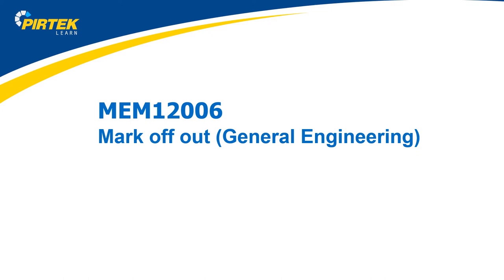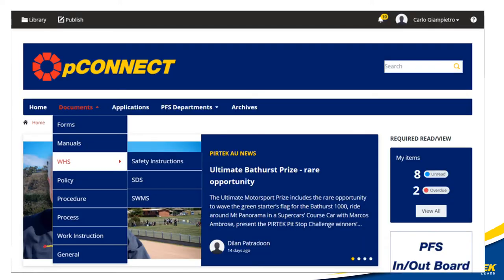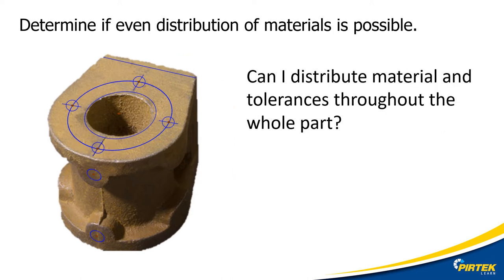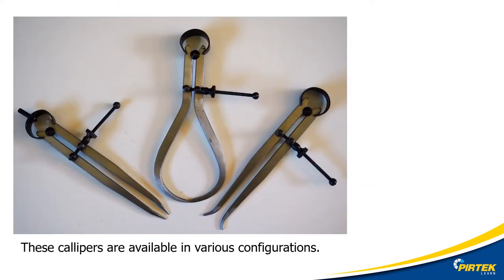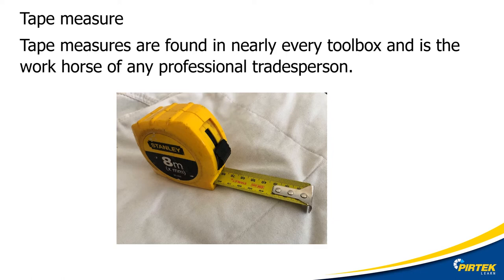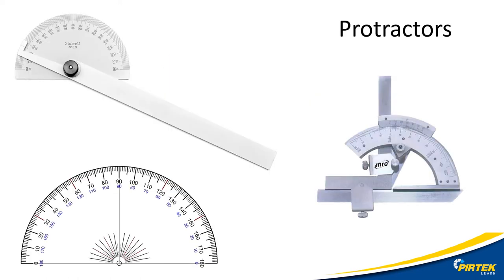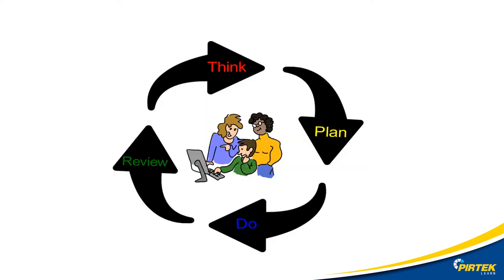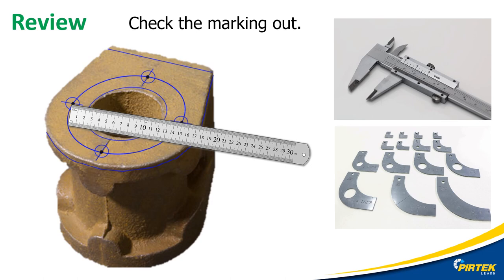MEM12006 Lecture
MEM12006 Marking out /off